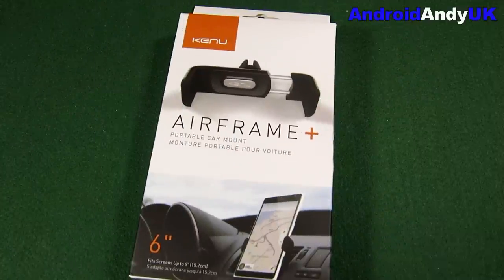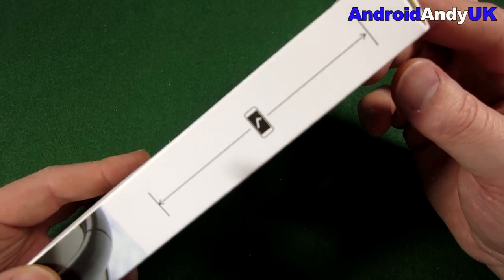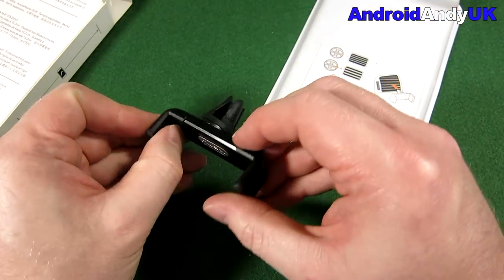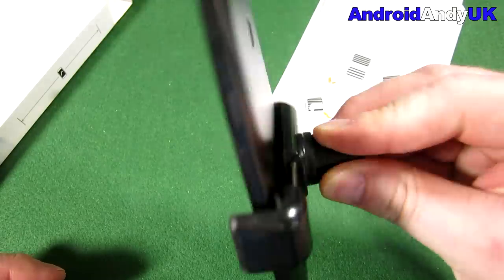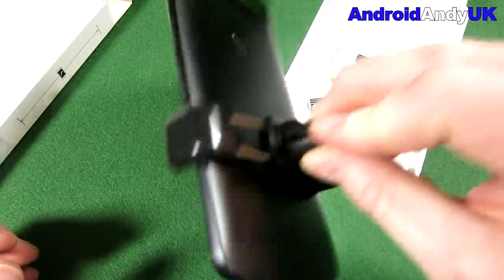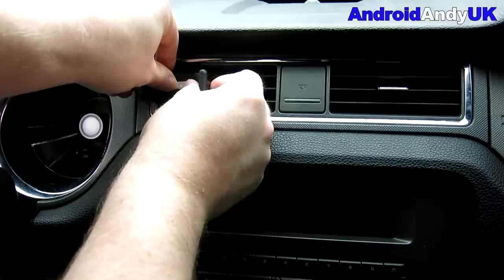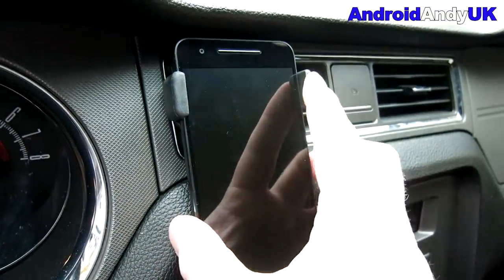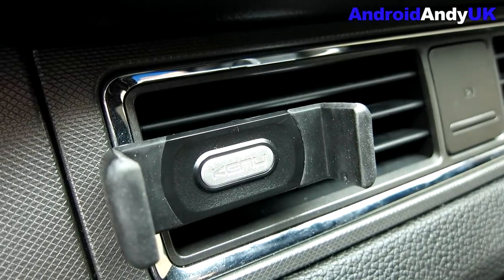Kenu Airframe+ Car Vent Mount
A great vent mount for larger devices.

£12.99 on Amazon